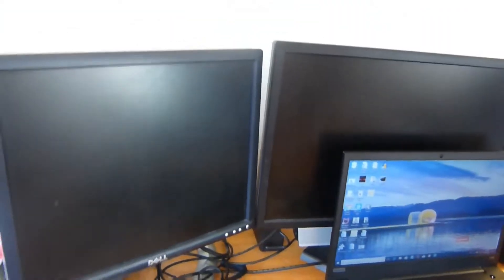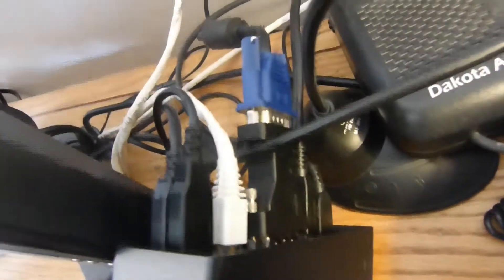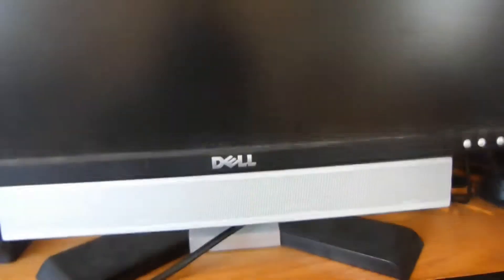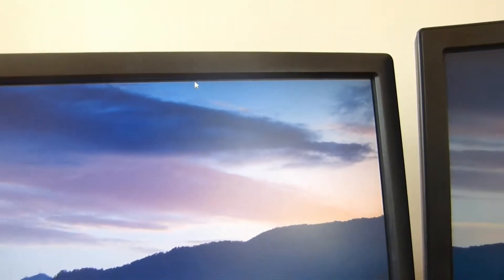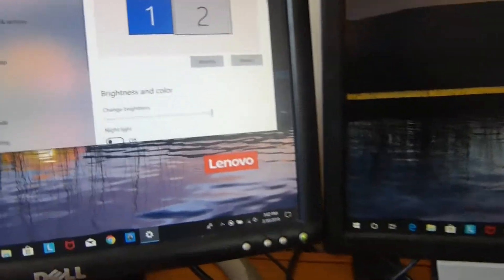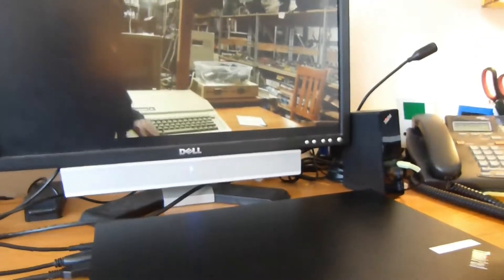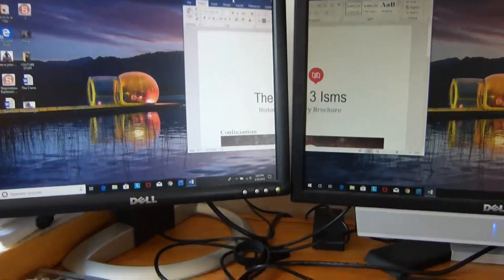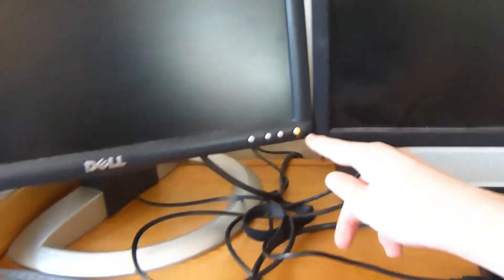How to hook two Monitors up to one computer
In this Video you will learn how to hook two monitors up to one PC.